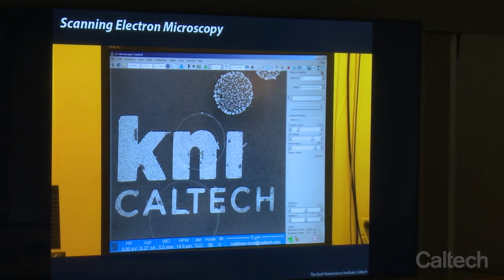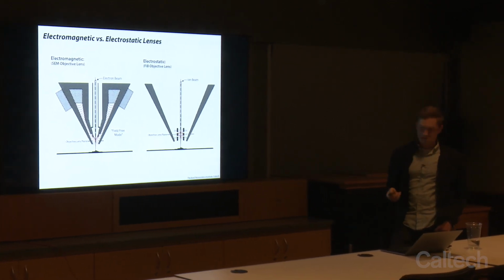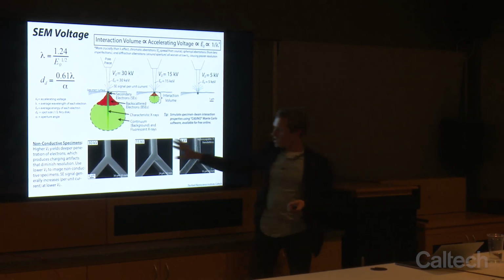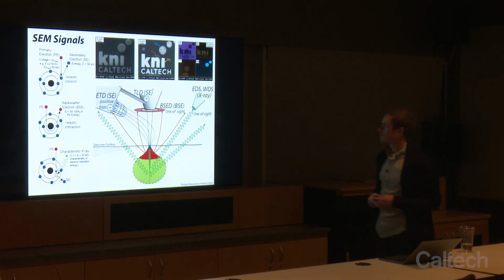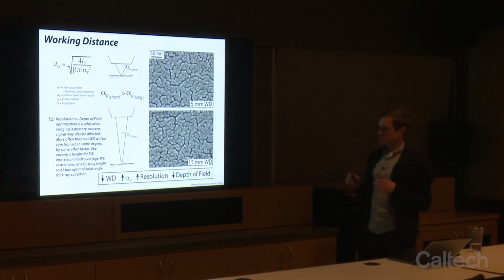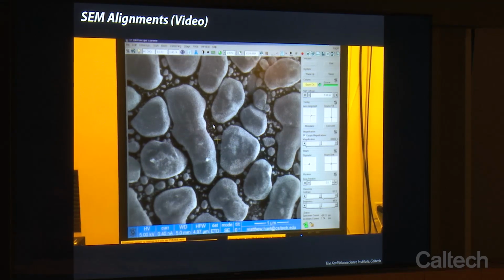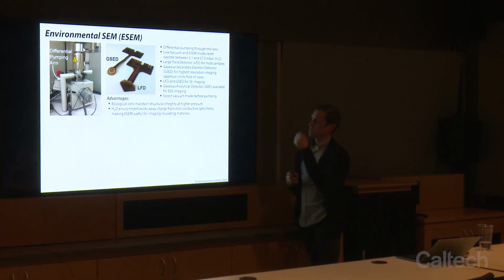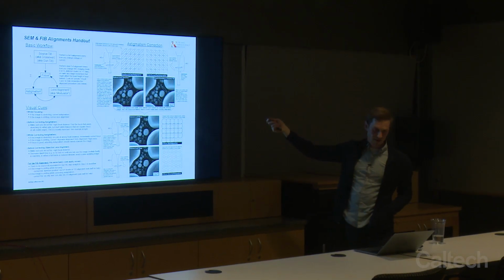Scanning Electron Microscopy (SEM) Lecture: Principles, Techniques & Applications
The KNI's Scanning Electron Microscopy lecture, presented by Matthew Sullivan Hunt, PhD (with an updated video intro). Lectures on Ga-FIB and He/Ne-FIB Microscopy are also available.

Download the lecture slides (with complete slide notes) from the KNI's Box Directory, Different versions of each microscopy lecture exist there, including this lecture version with videos embedded, and .pptx & .pdf versions without the videos but with several more slides (this lecture version has been condensed to fit into one hour).

Note that all of the KNI's microscopy resources can be found in the Box directory and on individual instrument pages on the KNI Lab wiki